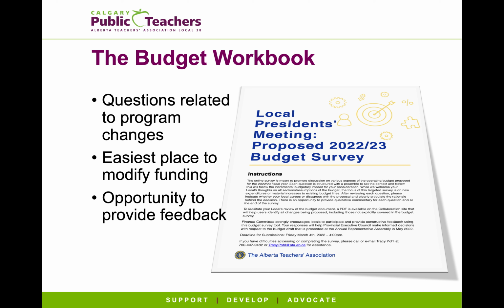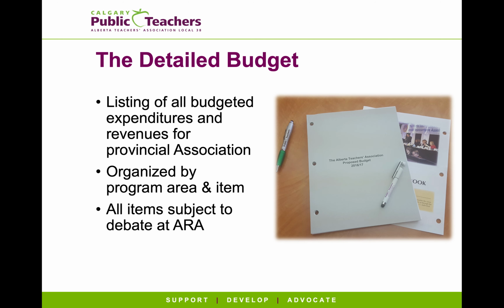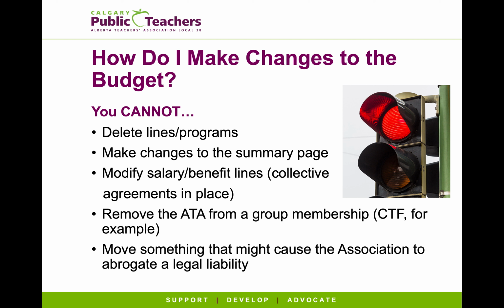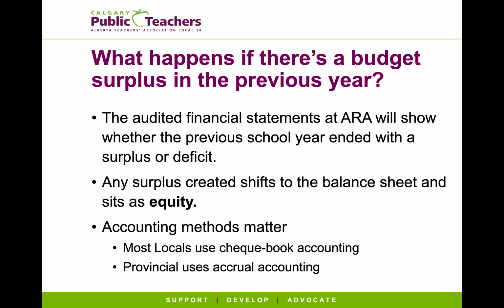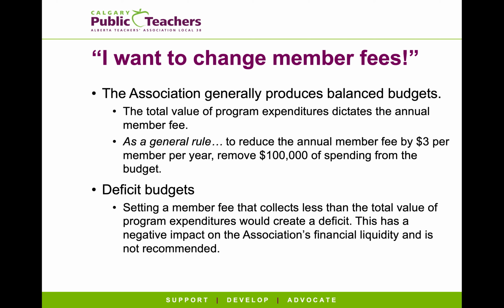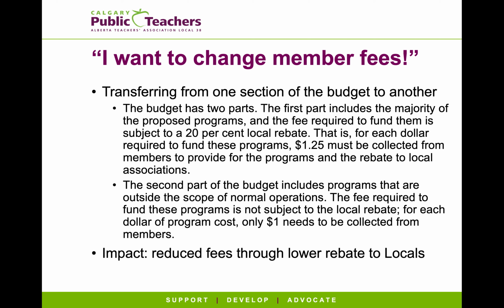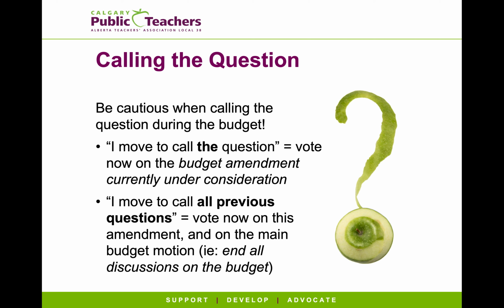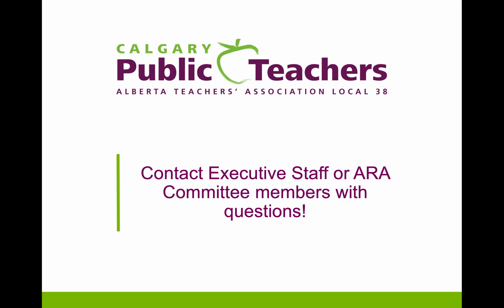Budget Information and Procedures // 2022 Annual Representative Assembly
This video describes some of the basic information and procedures for the budget session during the 2022 Annual Representative Assembly.